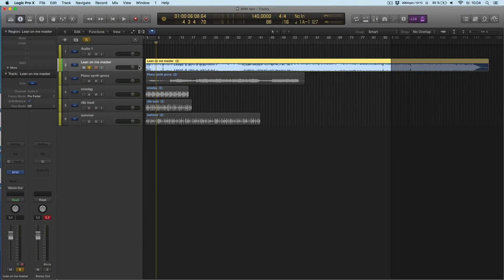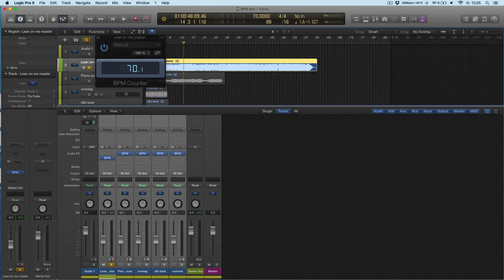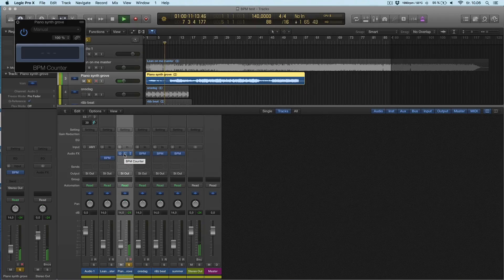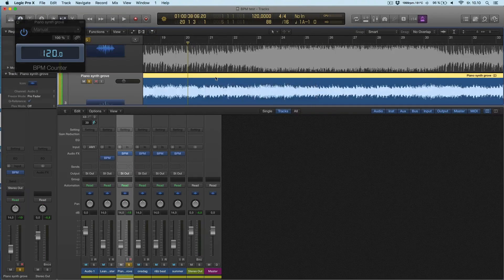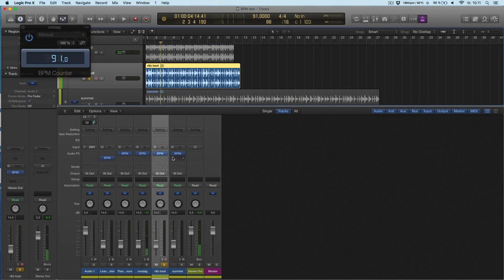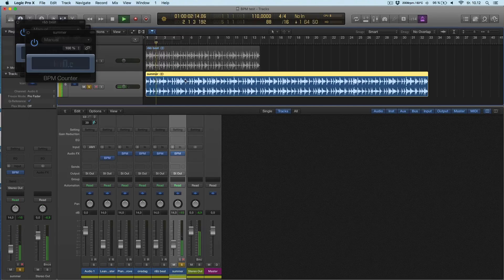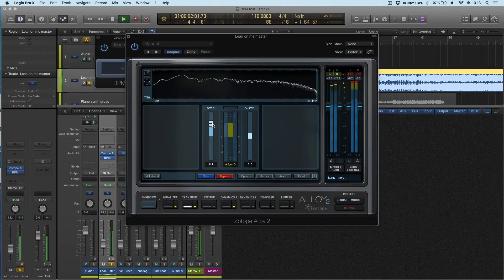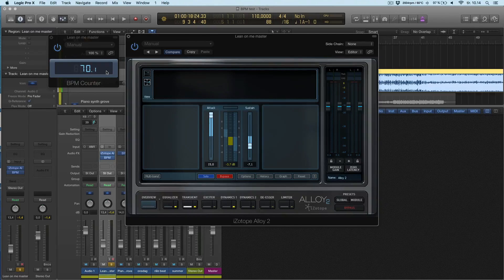How To Detect BPM / TEMPO in a Song/Beat - Logic X BPM counter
How to find the TEMPO of a song. I show you how I do it in Logic X.
Also show you how use a Transient Designer to improve logics BPM counter :D